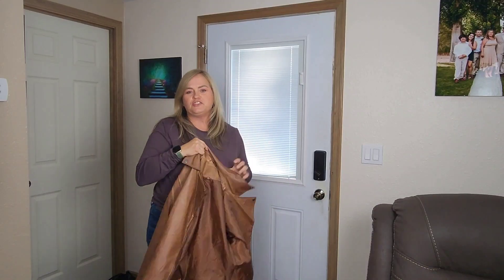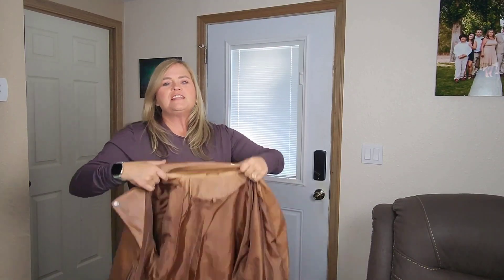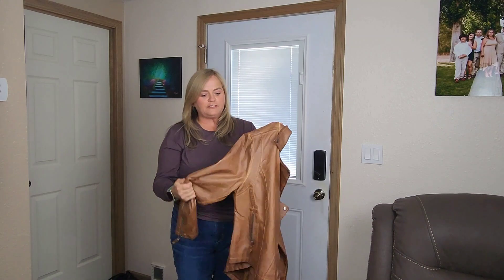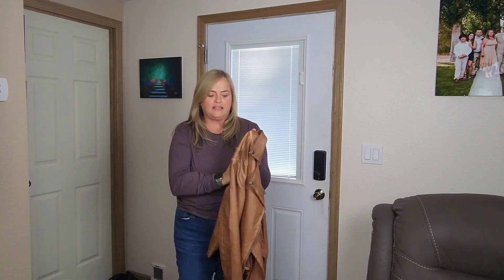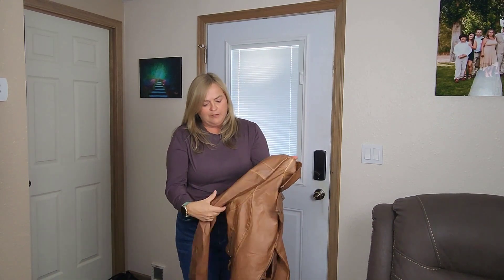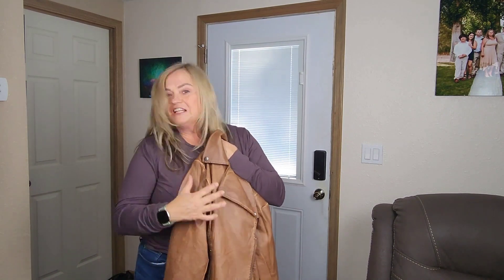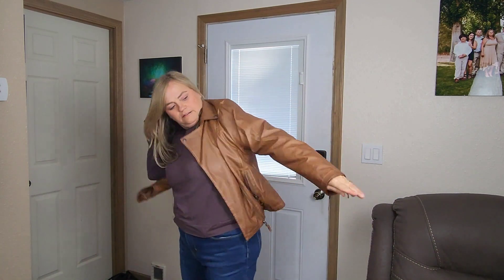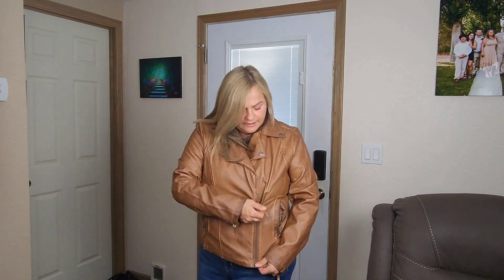Max Studio Women's Faux Leather Jacket